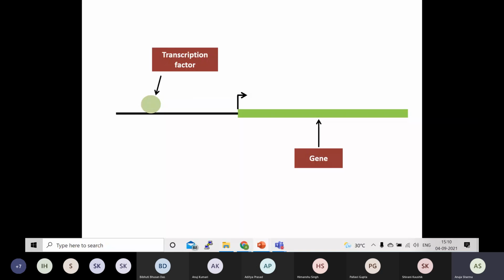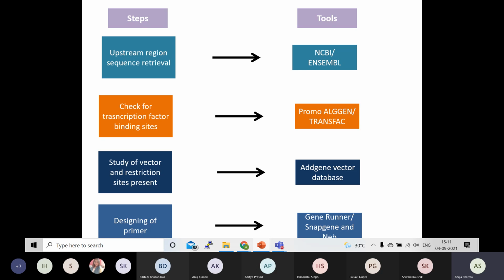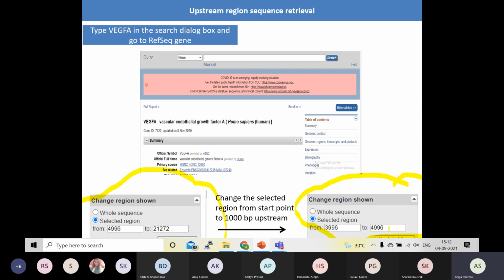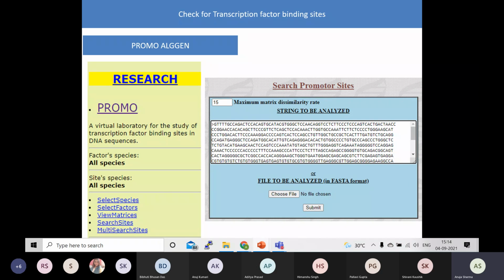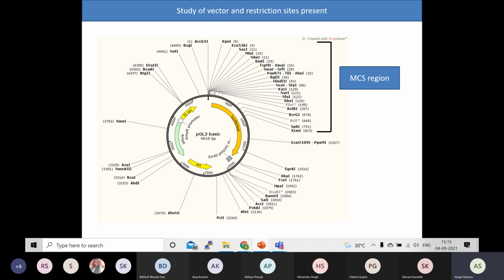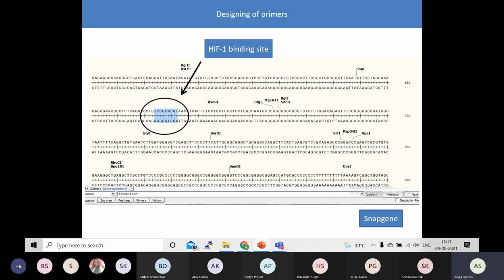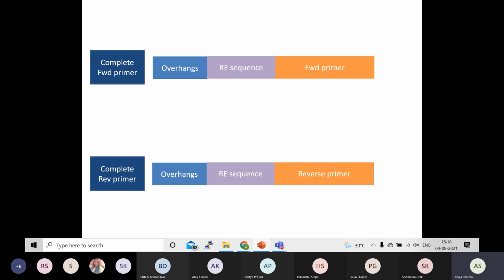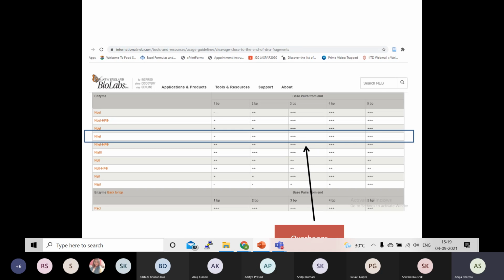Lecture#11 BBL733 Recombinant DNA Technology